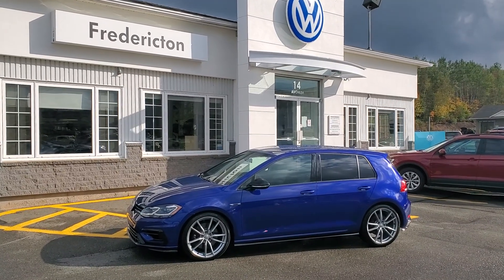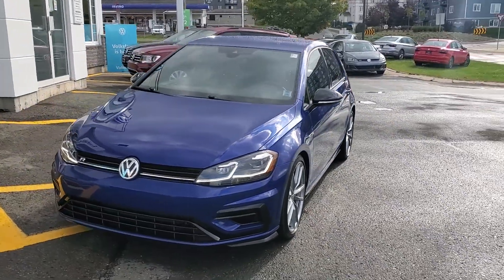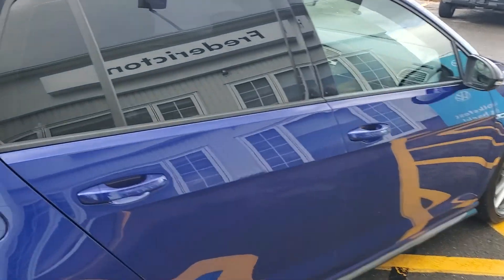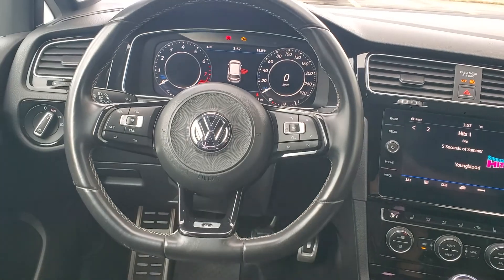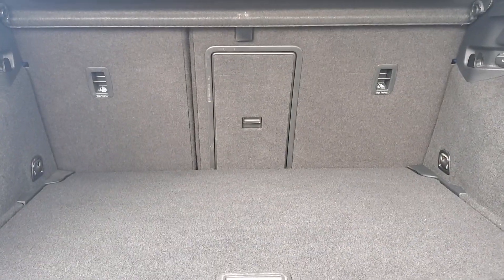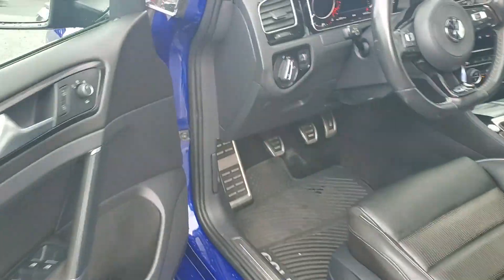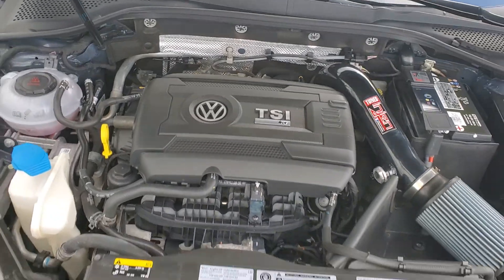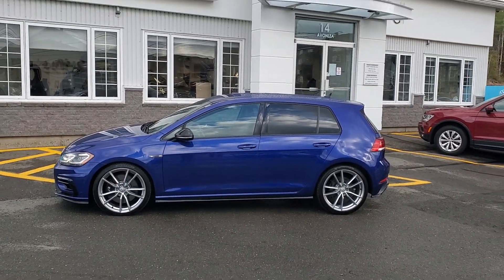2018 Golf R @ Fredericton VW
stage 1 APR tune, short shifter, Cold Air Intake.  Blue Lapiz with Driver Assist Package.